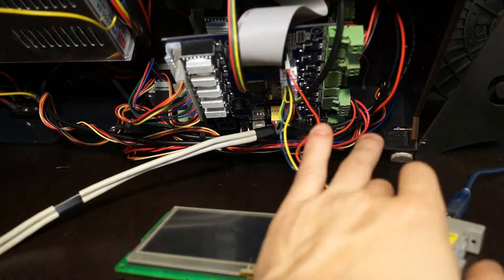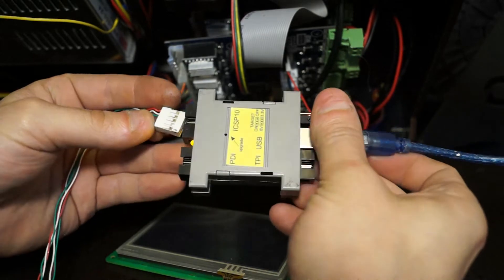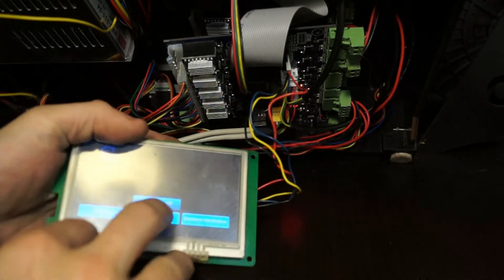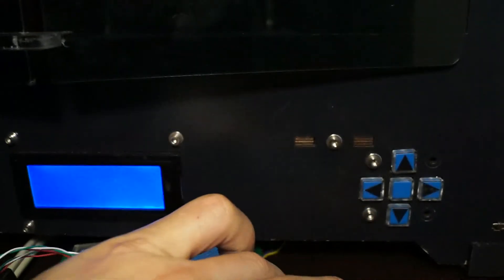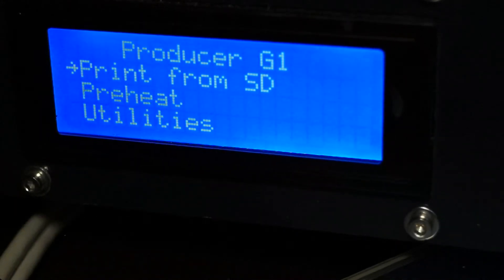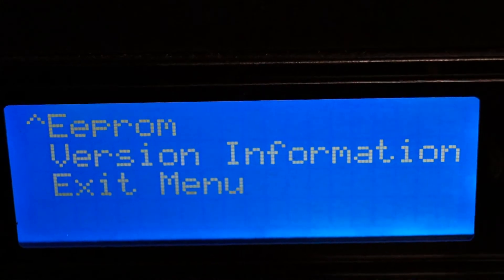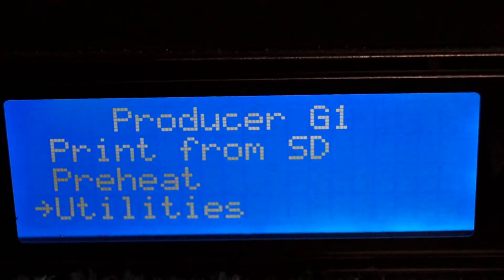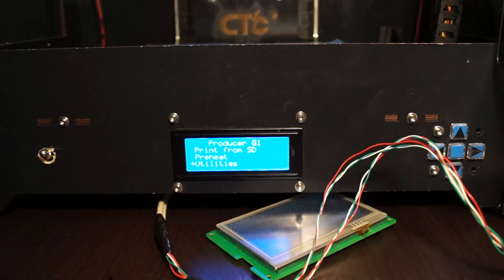VLOG 3: Makerbot/CTC Touchscreen, AVR, Firmware Testing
Programming Atmega2560 for use with Makerbot 3D Printer machines. Adapting LCD Touchscreen controls and custom firmware for Auto-Leveling and 30 Micron (.03mm) print resolution.

Custom firmware version 7.8 by CTC3D